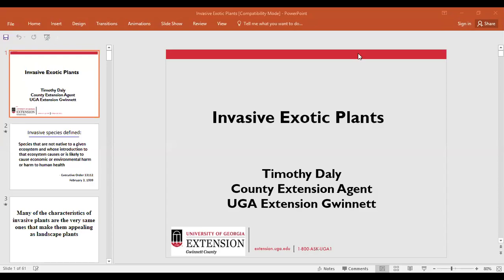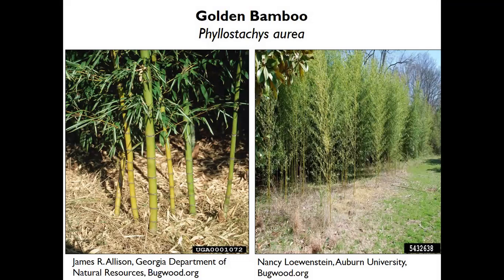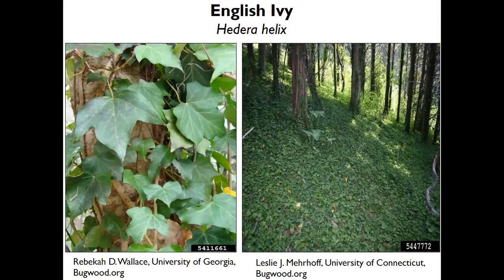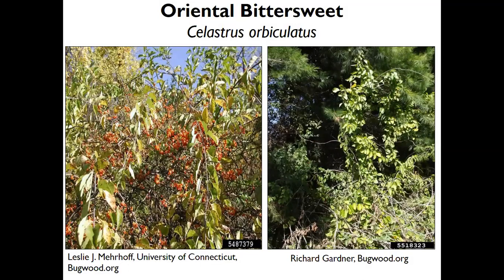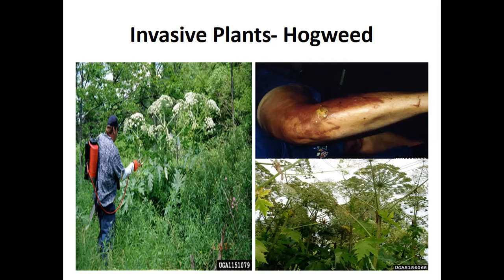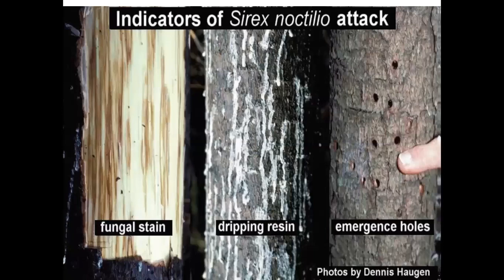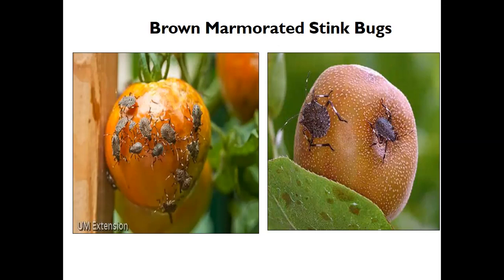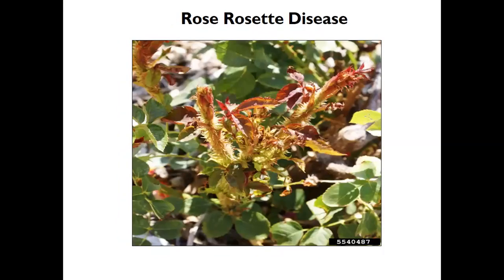Invasive Species Metro Atlanta Master Gardener Class of 2020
This session will cover the importance of invasive species and the harm they cause. First part is devoted to plants and the second part is on invasive insects and diseases on ornamental plants.